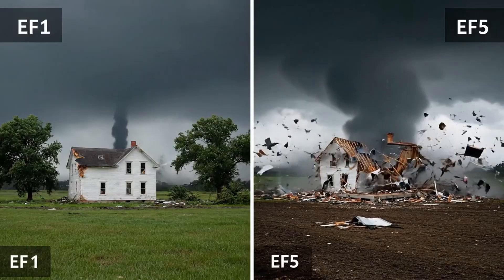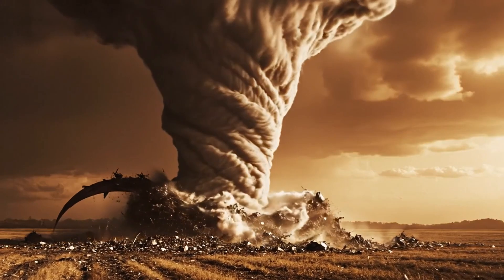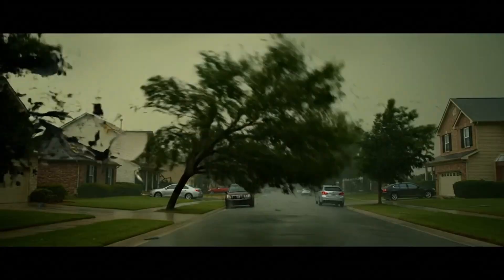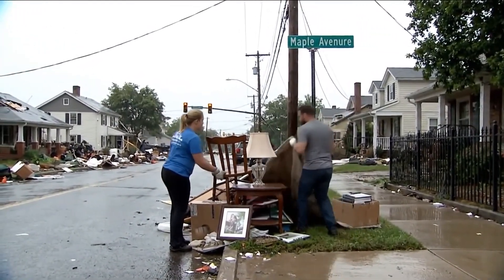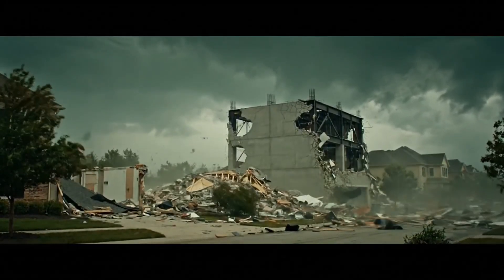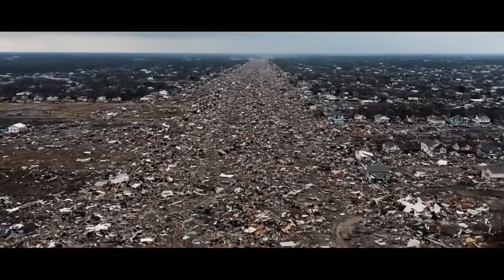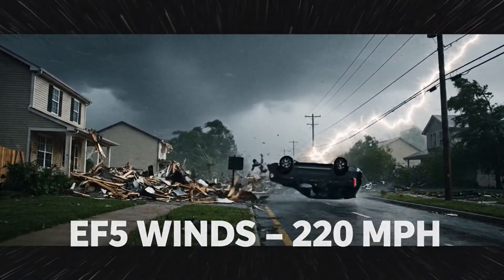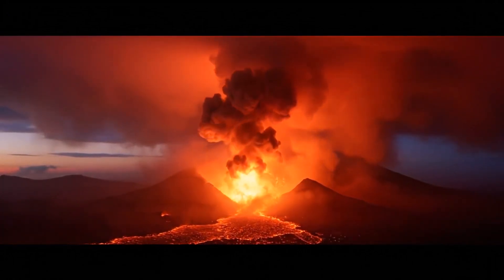Tornado EF Scale Comparison: EF1 vs EF3 vs EF5 Destruction Power | Scale of Destruction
Witness the terrifying power progression of tornadoes from EF1 to EF5 on the Enhanced Fujita Scale. This visual comparison shows exactly how tornado wind speeds escalate from moderate damage to complete annihilation of structures. See the real differences between tornado categories and understand why EF5 tornadoes are the most violent storms on Earth.

🌪️ TIMESTAMPS:
0:00 - Introduction to Tornado Strength
0:18 - The Enhanced Fujita Scale Explained
0:42 - EF0: 65-85 mph - Light Damage
1:00 - EF1: 86-110 mph - Moderate Damage
1:24 - EF2: 111-135 mph - Considerable Damage
1:48 - EF3: 136-165 mph - Severe Damage
2:12 - EF4: 166-200 mph - Devastating Damage
2:36 - EF5: 200+ mph - Incredible Destruction
3:00 - Tornado Formation and Warning Signs
3:24 - Safety and Survival Tips

📊 KEY FACTS:
• EF1: Roof surfaces peeled off, mobile homes overturned, moving vehicles pushed off roads
• EF2: Roofs torn off frame houses, mobile homes demolished, large trees snapped
• EF3: Entire stories of well-constructed houses destroyed, severe damage to malls
• EF4: Well-constructed houses leveled, structures with weak foundations blown away
• EF5: Strong frame houses lifted off foundations and disintegrated, cars thrown 100+ yards

The Enhanced Fujita Scale (EF Scale) replaced the original Fujita Scale in 2007, providing more accurate tornado intensity ratings based on damage indicators and wind speed estimates. Understanding these categories is crucial for tornado preparedness, storm shelter construction, and emergency response.

Only 0.1% of all tornadoes reach EF5 intensity, but they account for a disproportionate amount of tornado fatalities. From survivable EF1 storms to catastrophic EF5 monsters that erase entire neighborhoods, this comparison demonstrates the exponential destructive power across the scale.

Historic EF5 Tornadoes:
• Moore, Oklahoma (May 20, 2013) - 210 mph winds, 24 deaths, $2 billion damage
• Joplin, Missouri (May 22, 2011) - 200+ mph winds, 161 deaths, deadliest since 1947
• Tuscaloosa-Birmingham (April 27, 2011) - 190 mph winds, 64 deaths, 80-mile path
• Parkersburg, Iowa (May 25, 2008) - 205 mph winds, entire town destroyed
• Bridge Creek-Moore (May 3, 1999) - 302 mph winds recorded (highest ever measured)

• Hurricane Categories: Cat 1 vs Cat 5 Wind Power
• Earthquake Magnitude: 1.0 vs 5.0 vs 9.0 Richter Scale
• Tsunami Heights: 10ft vs 100ft vs 1000ft Wave Destruction
• Volcano Eruptions: VEI Scale Comparison
• Wildfire Intensity: Acres to Mega-Fire Scale

💬 Have you witnessed a tornado? What EF rating was it? Share your storm chasing or survival story below!

🎬 ABOUT SCALE OF DESTRUCTION:
We create detailed visual comparisons of natural disasters, catastrophic events, and extreme phenomena to help viewers understand the true scale of destruction. Using cutting-edge AI visualization technology, we bring scientific data to life.

🌪️ TORNADO SAFETY RESOURCES:
• NOAA Storm Prediction Center
• Ready.gov Tornado Safety Guidelines
• National Weather Service Tornado Warnings
• American Red Cross Tornado App

Fun Fact: The United States experiences more tornadoes than any other country - averaging 1,200+ per year. "Tornado Alley" (Great Plains region) sees the highest concentration of violent tornadoes due to unique atmospheric conditions where cold dry air meets warm moist air.

Video Length: 3:48 | Content Rating: Educational | AI-Generated Visualization